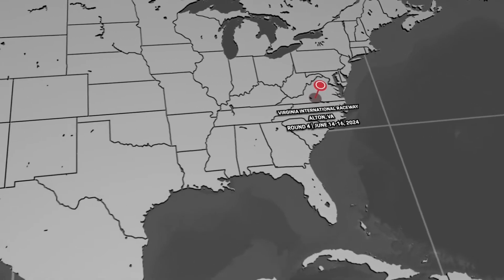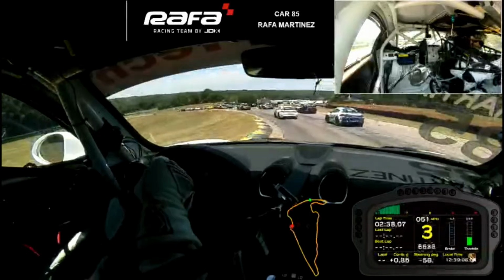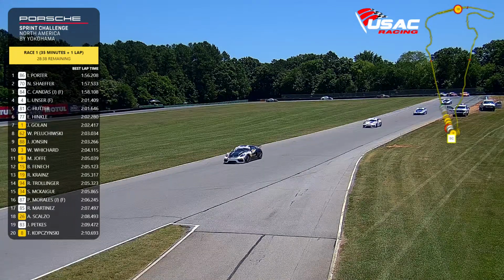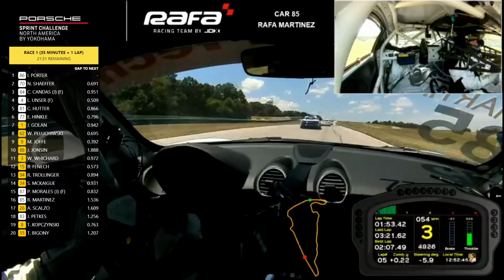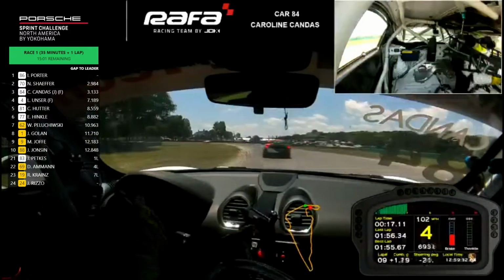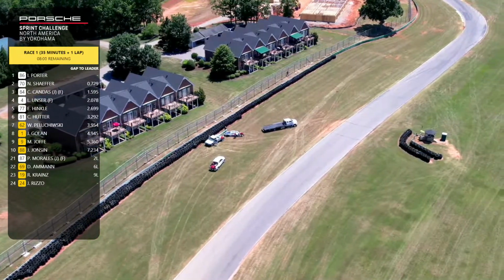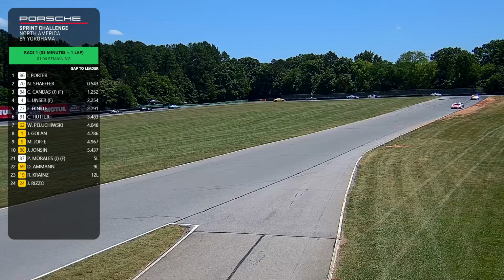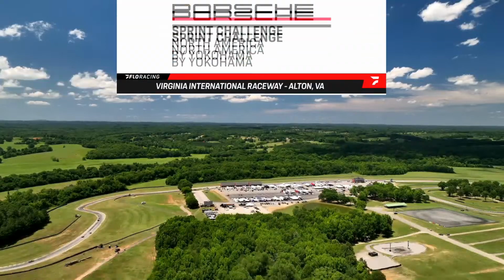VIR - Cayman - Race 1 - Porsche Sprint Challenge North America